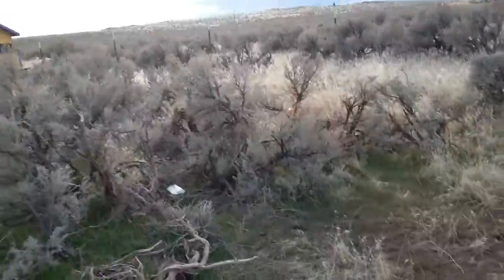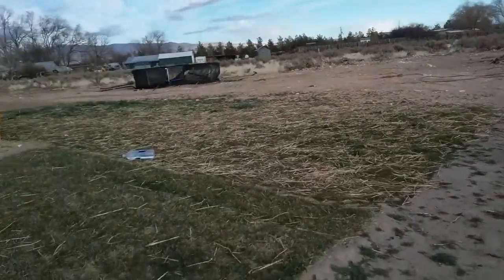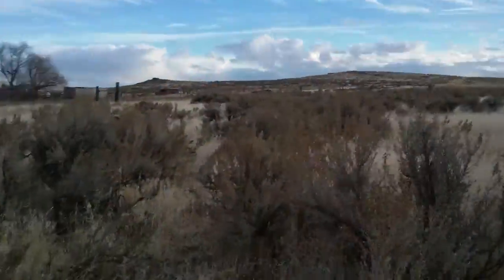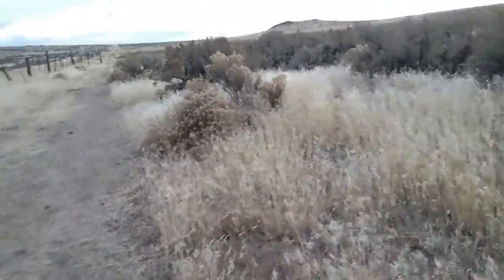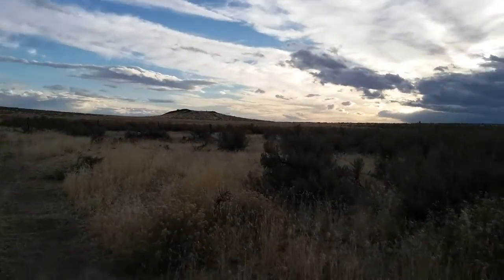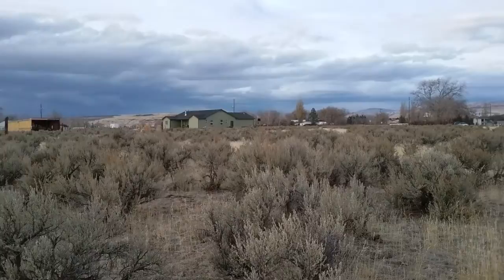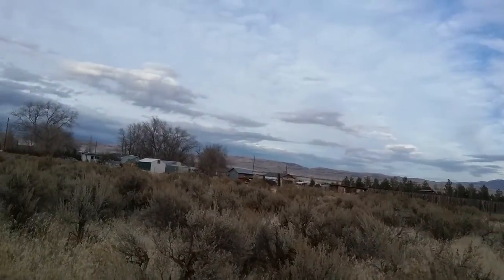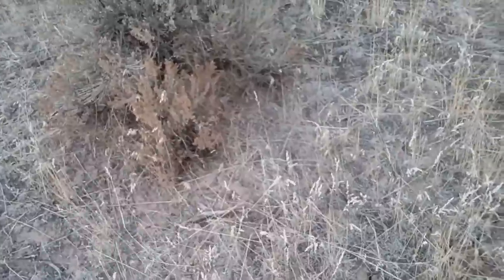I finally found a bunny